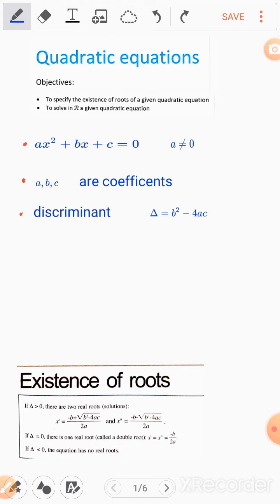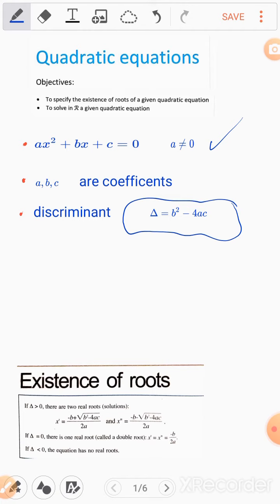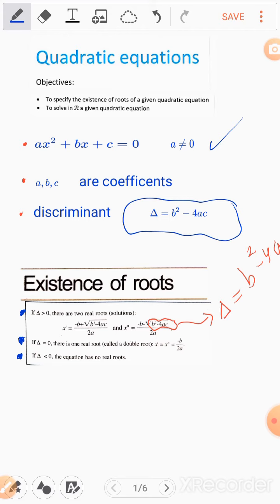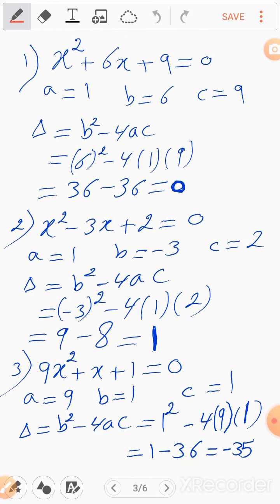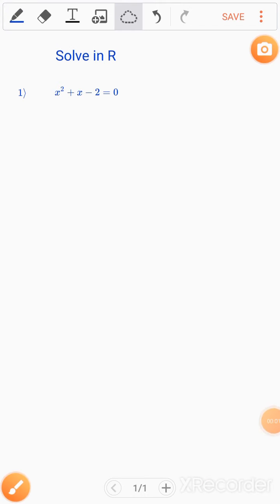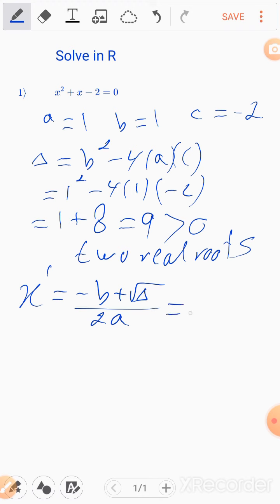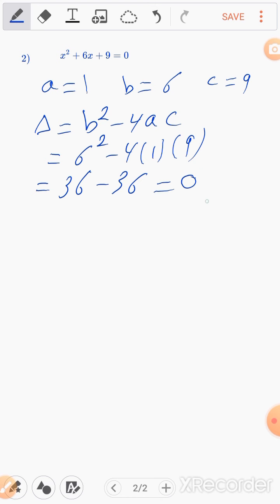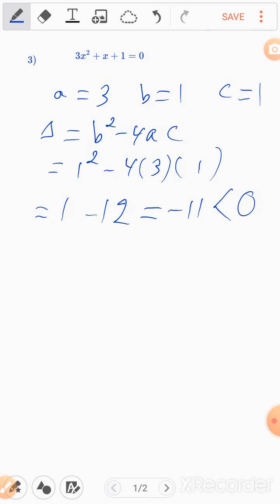Quadratic Equations 2 By. T. Luay Alrashed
Secondary